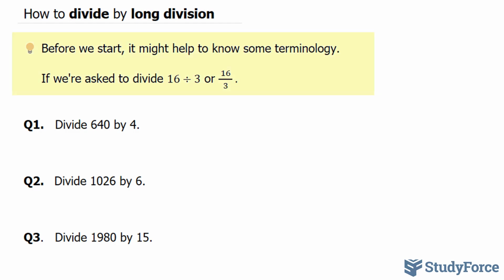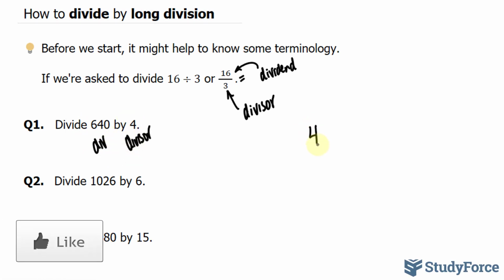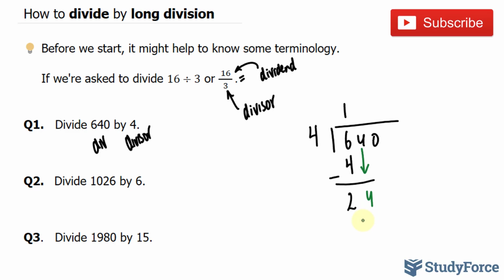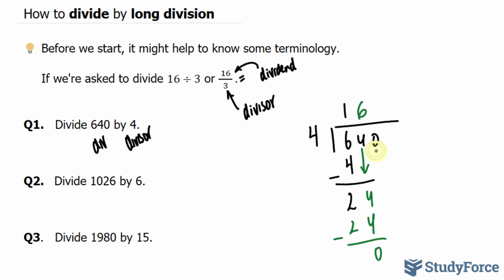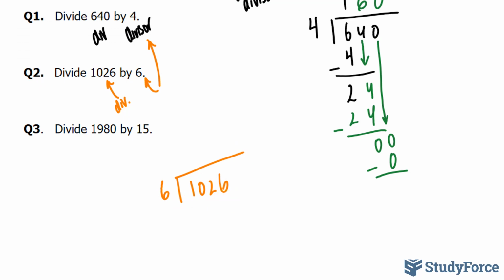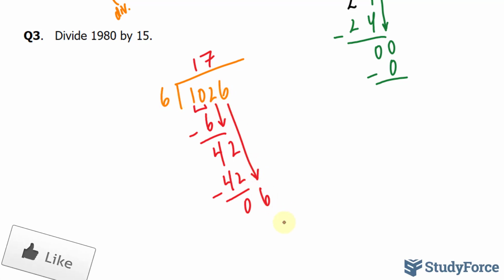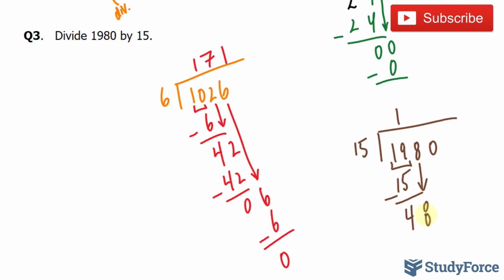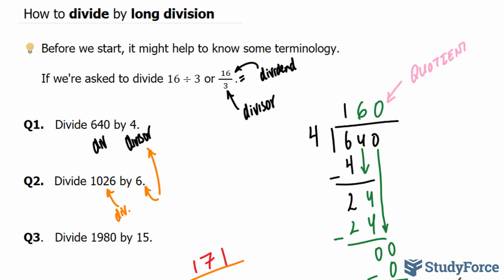Basic math - Long division (No Remainders)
Before we start, it might help to know some terminology.

If we're asked to divide 16÷3 or ( 16 )/3  .

Q1.   Divide 640 by 4.

Q2.   Divide 1026 by 6.

Q3.   Divide 1980 by 15.